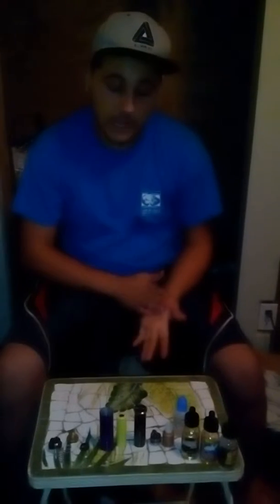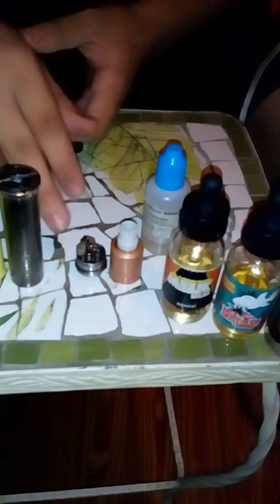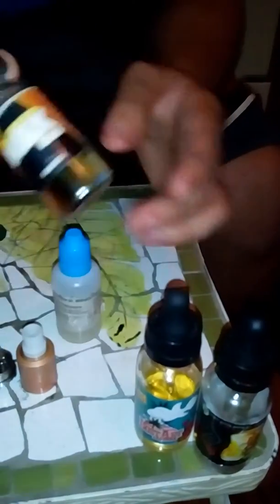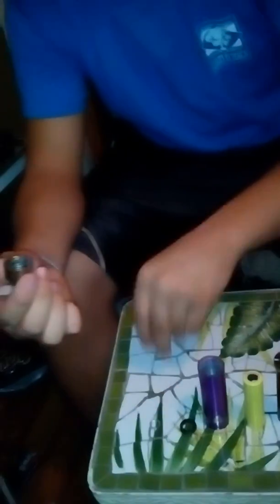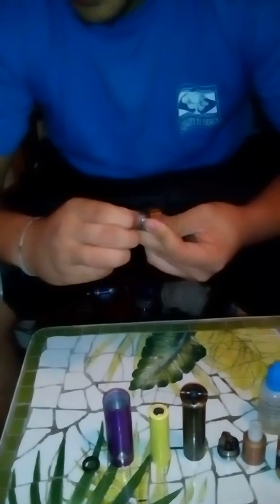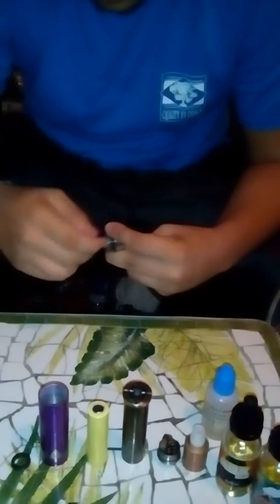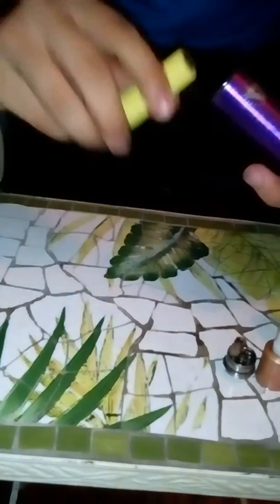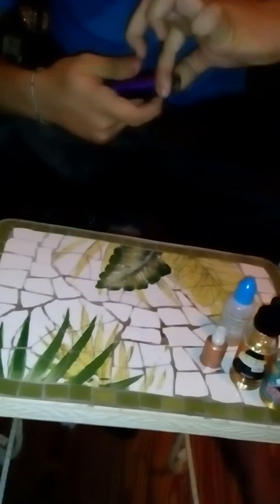Black rhodium limitless review